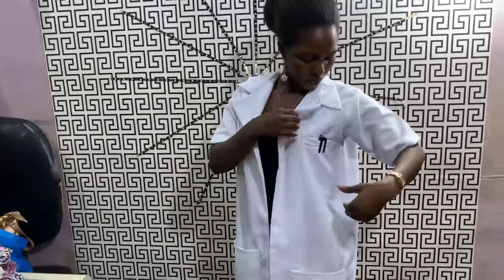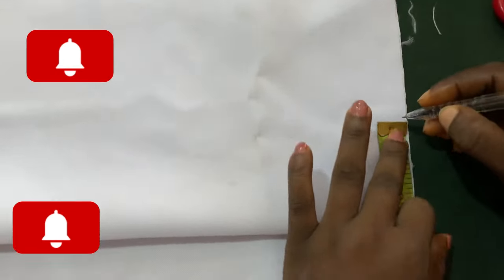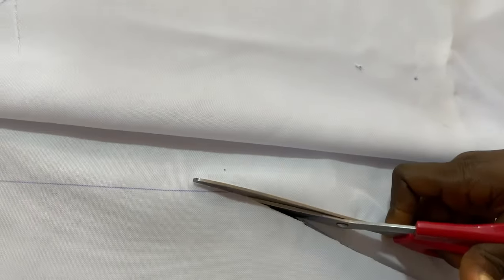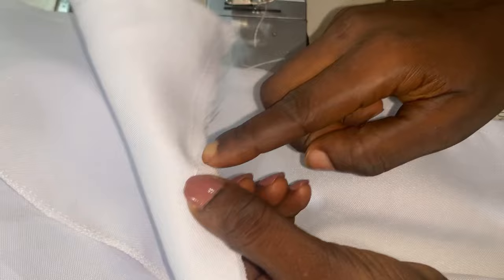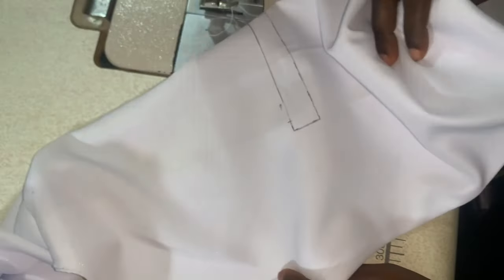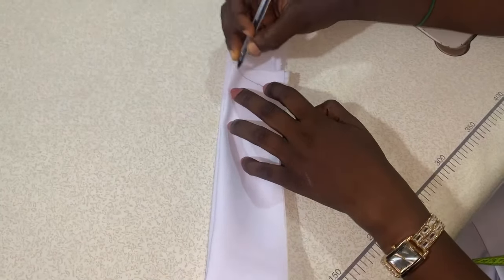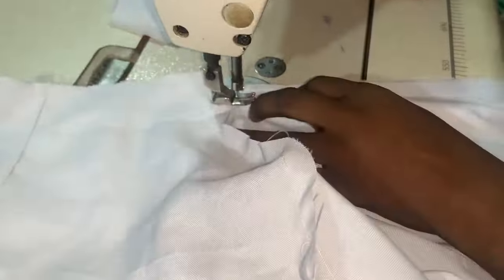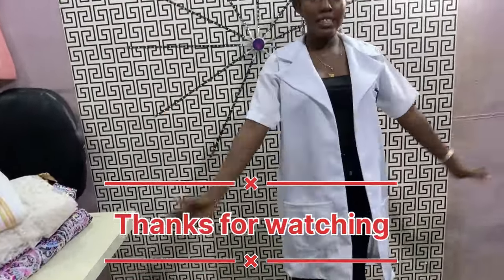HOW TO CUT AND SEW A LABCOAT SIMPLEST METHOD